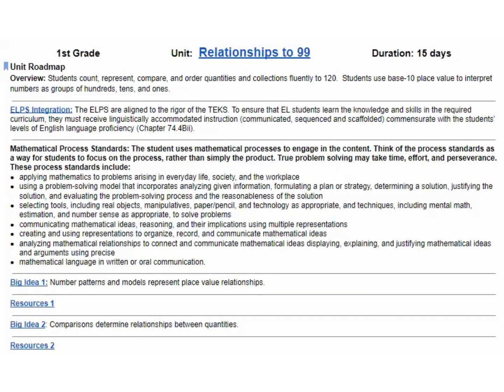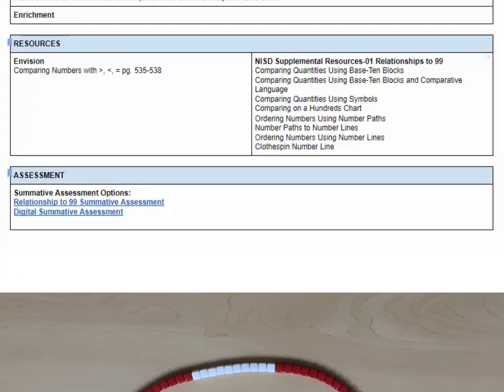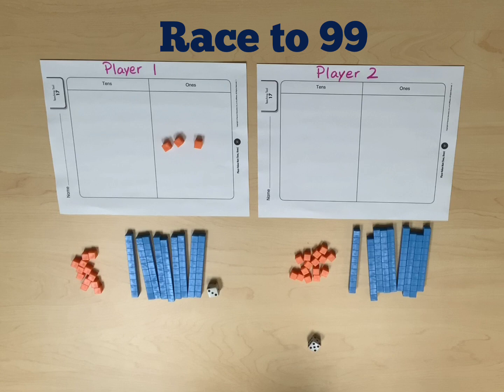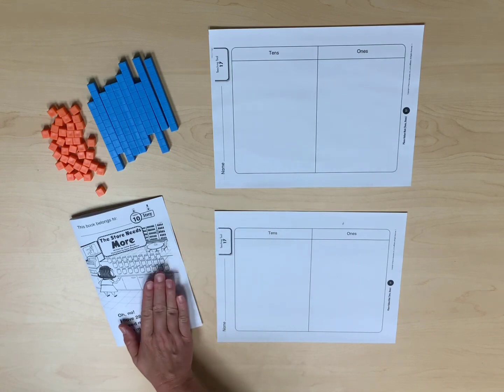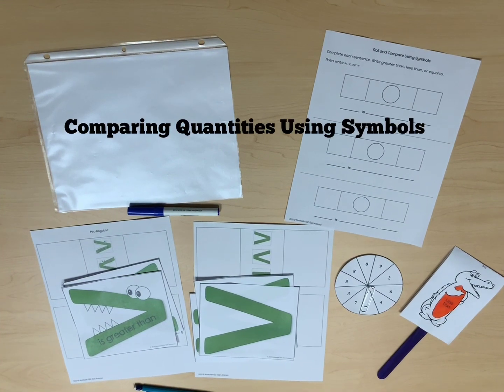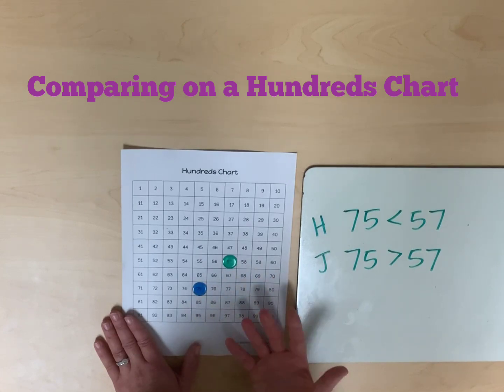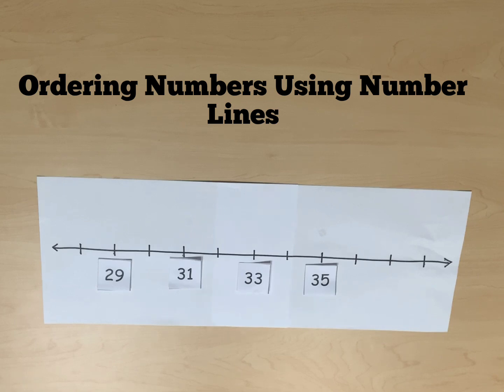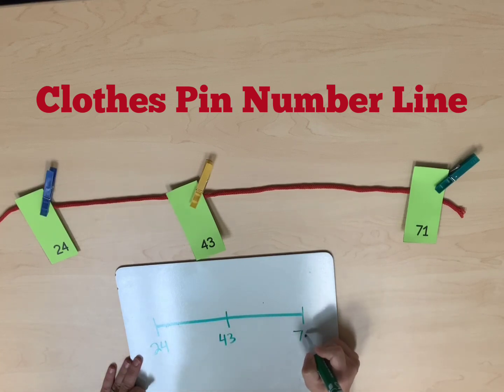Relationships to 99 Overview